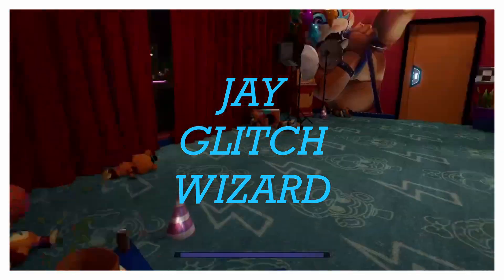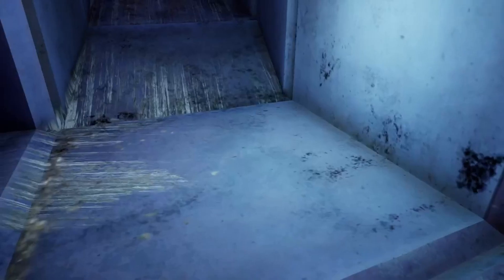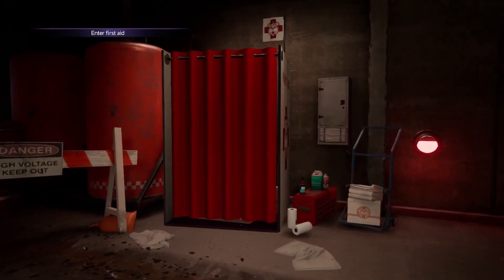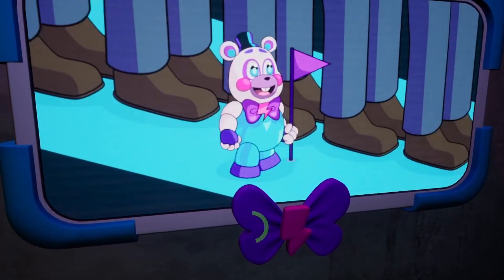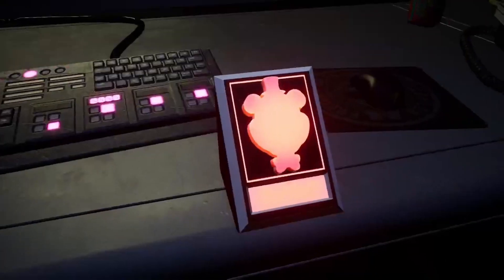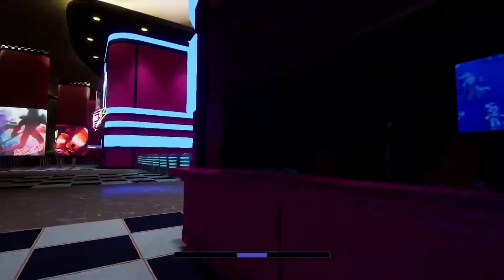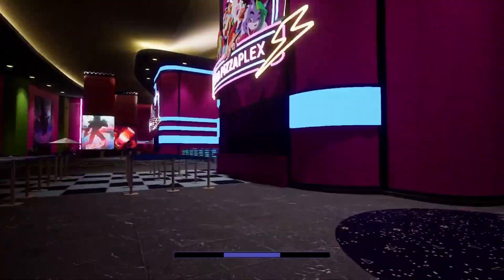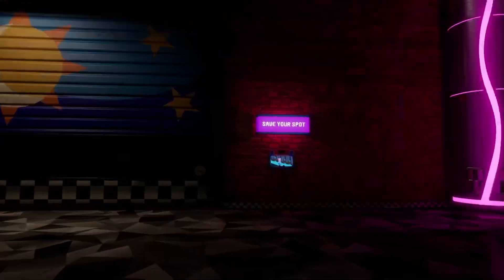How to get to the Daycare in FNAF SECURITY BREACH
Get the daycare pass and get to the daycare!